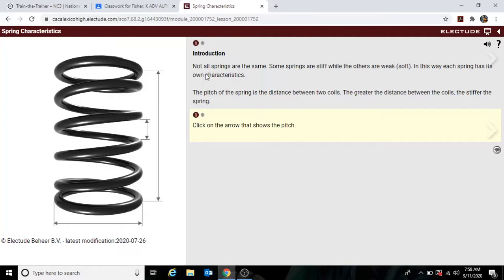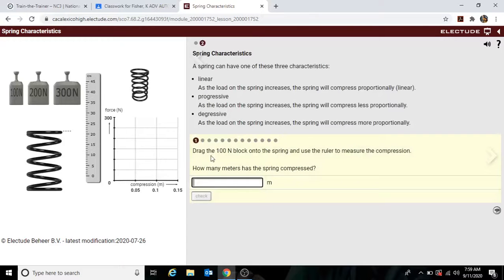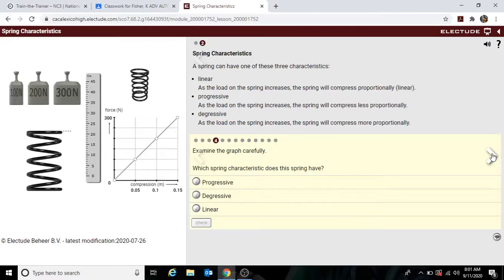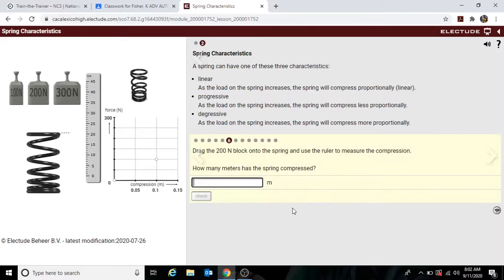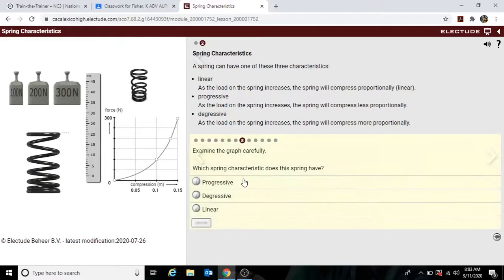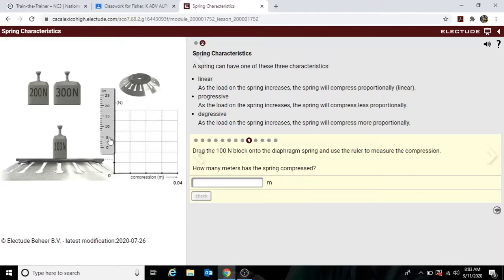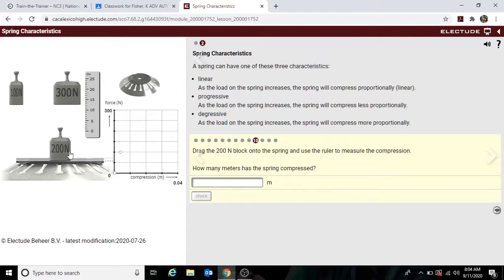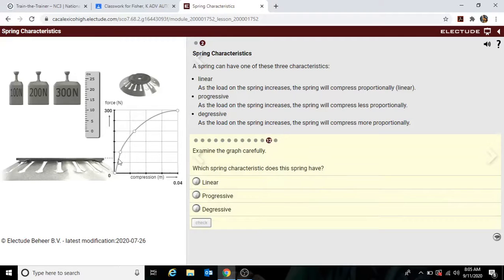Spring Characteristics - Electude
Video to help with the cm to m measurements